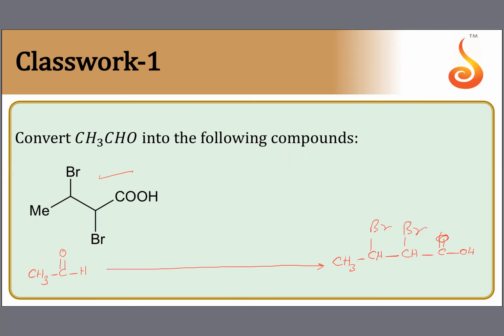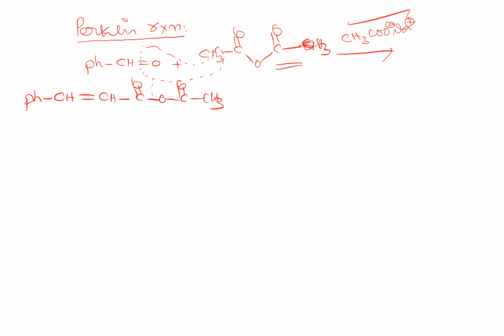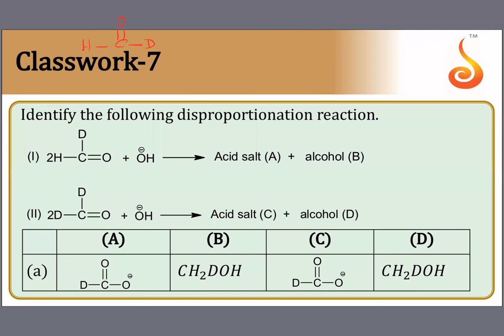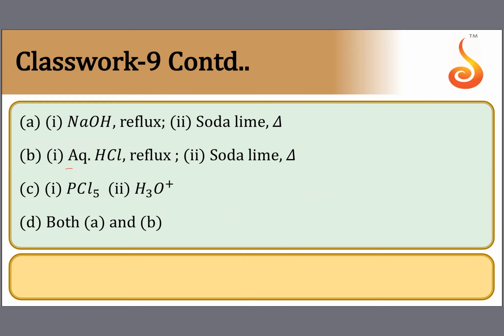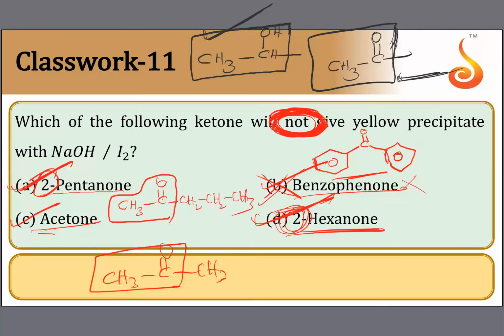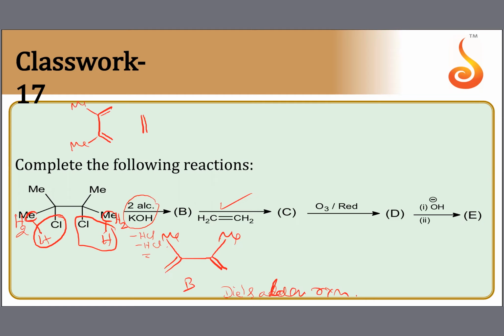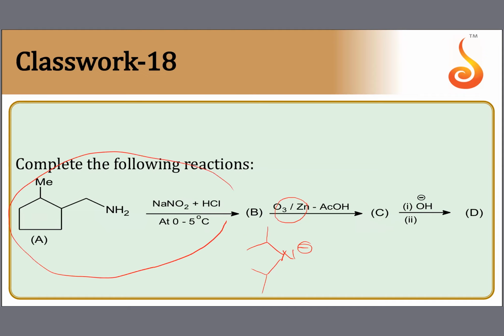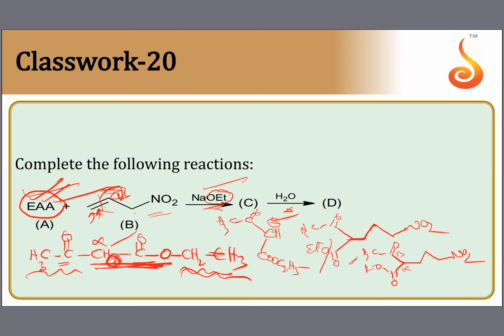GetCETgo | NEET & JEE | Chemistry | Aldehydes and Ketones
Welcome to the Online Classes for KCET! This lecture will cover xx from the chapters — xx. We are sure you will have an effective learning experience.